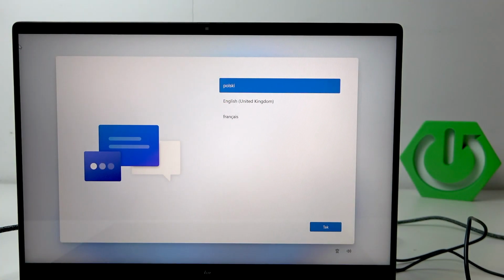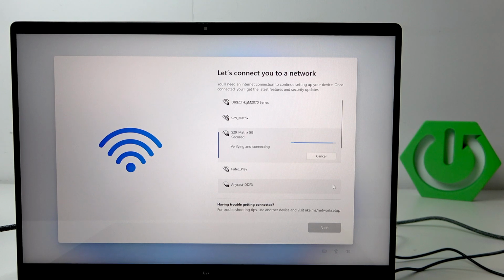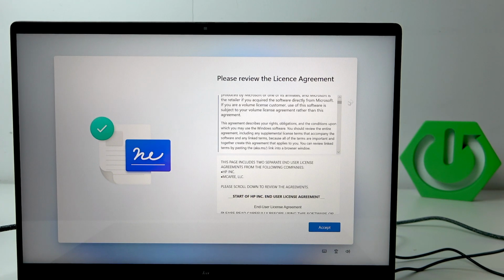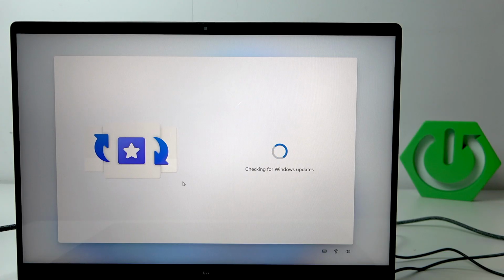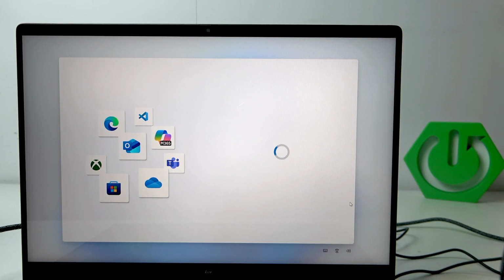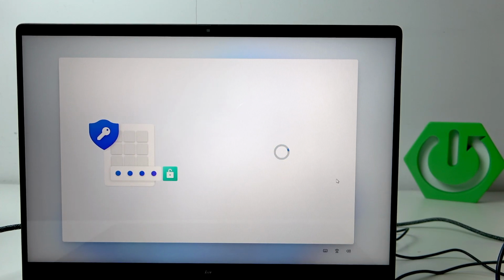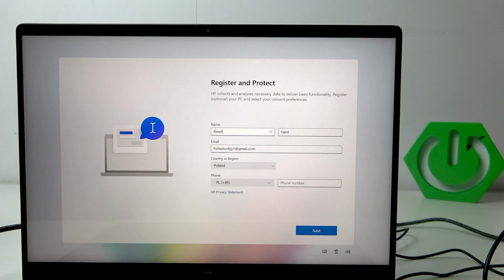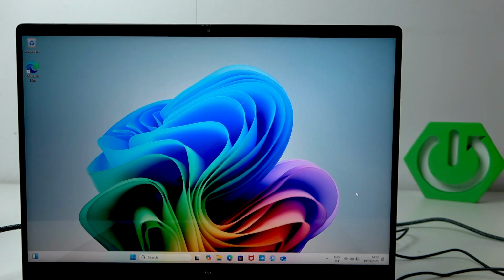HP OmniBook X – How to Set Up for the First Time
Setting up your new HP OmniBook X laptop for the first time? In this video, we walk you through the complete HP OmniBook X setup process, from selecting your language and region to connecting to Wi-Fi, updating Windows, and signing in with your Microsoft account. You'll also learn how to adjust keyboard layouts, create a PIN, manage privacy settings, and skip or enable features like face recognition and OneDrive backup. Whether you're a beginner or just want to make sure you don't miss any important steps, this guide will help you get your HP OmniBook X ready to use quickly and easily.

How to set up HP OmniBook X for the first time?
How to connect HP OmniBook X to Wi-Fi during setup?
How to create a PIN and sign in on HP OmniBook X?

0:00 Start HP OmniBook X setup
0:15 Select language, region, and keyboard layout
0:45 Connect to Wi-Fi network
1:10 Check for Windows updates
2:00 Accept license agreement and name device
2:40 Wait for updates and restarts
3:30 Sign in with Microsoft account
4:10 Set up PIN and privacy options
5:00 Skip or enable additional features
5:40 Finish setup and get started